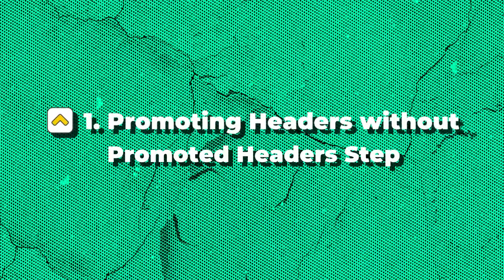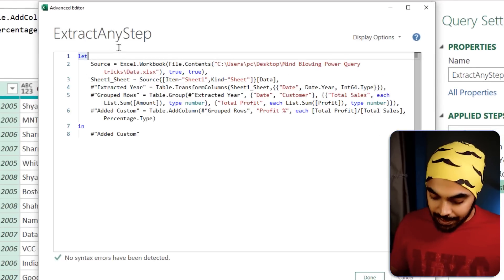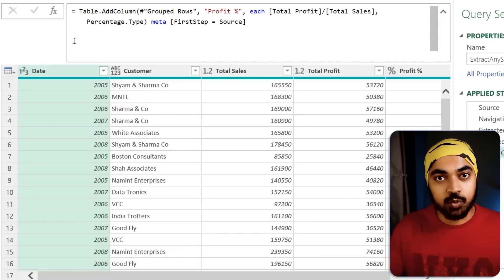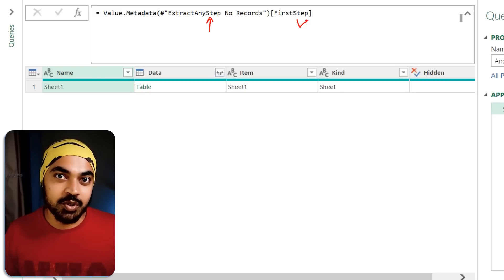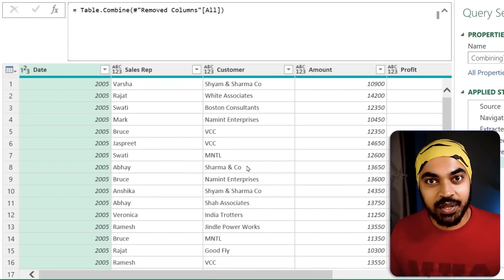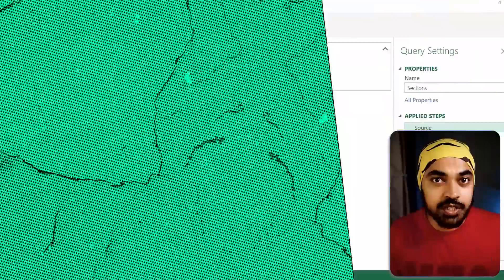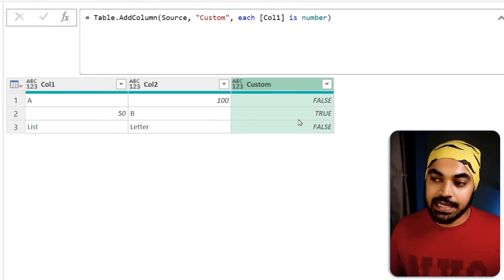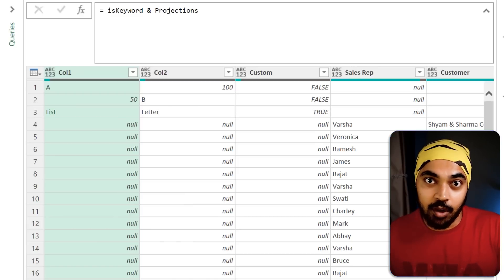I Bet You Don't Know All These Power Query Tricks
Here are seven mind-blowing Power Query tricks - Promoting headers without a promoted headers step, Extracting any Intermediary Step, Dynamically Expanding Tables, Projections, Sections Keyword, Is Keyword, and '&' Keyword!

ONLINE COURSES
✔️ Mastering DAX in Power BI -